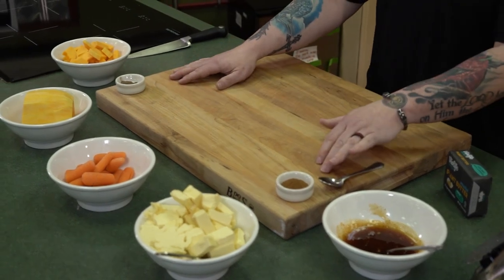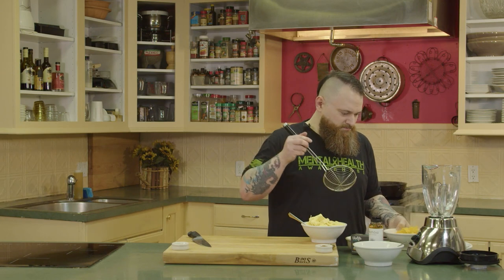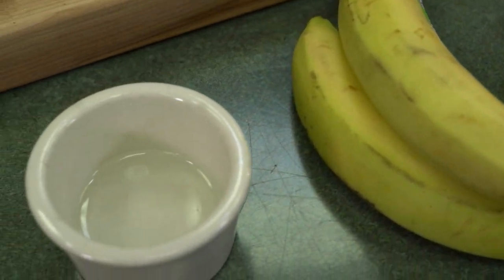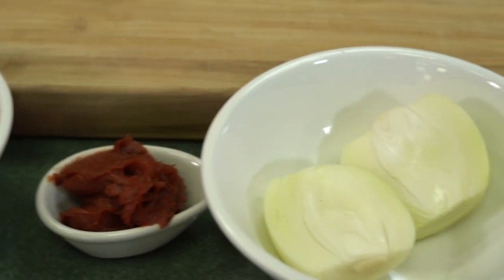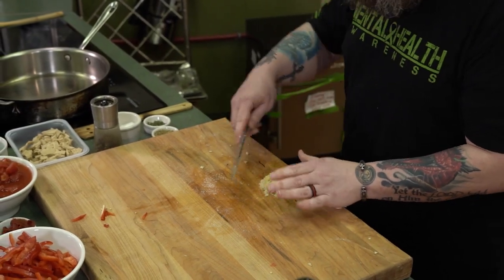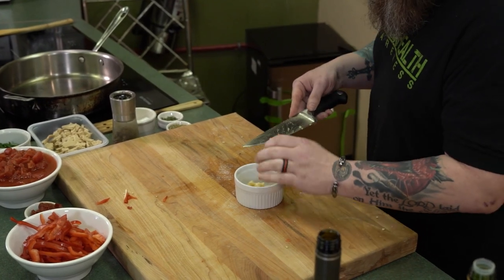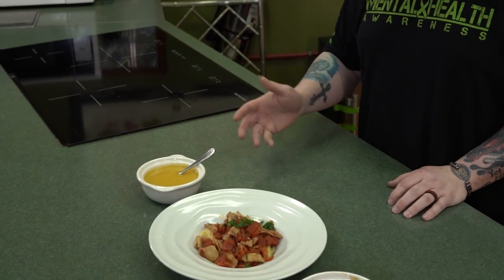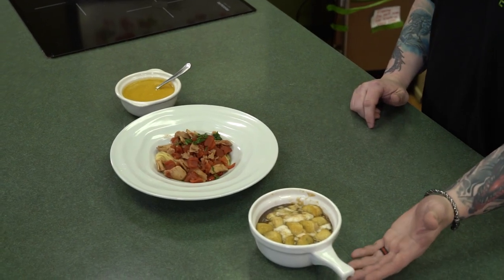Vegan cooking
Chef James Mott